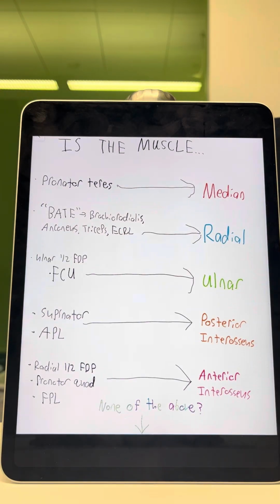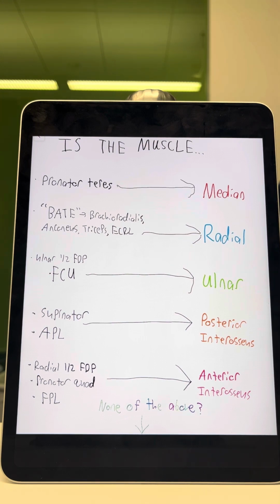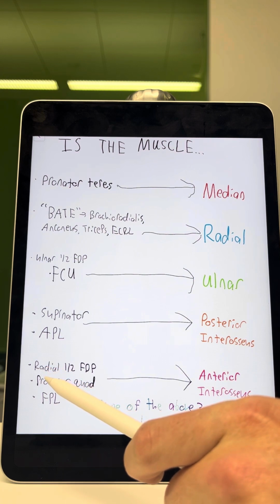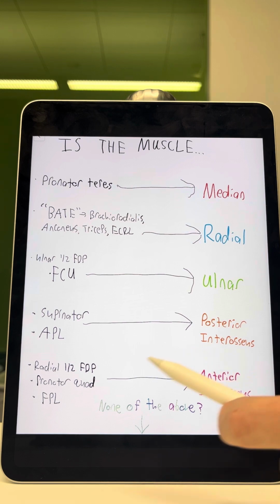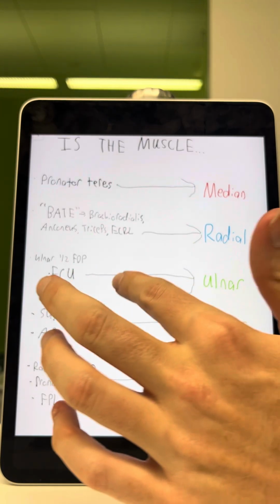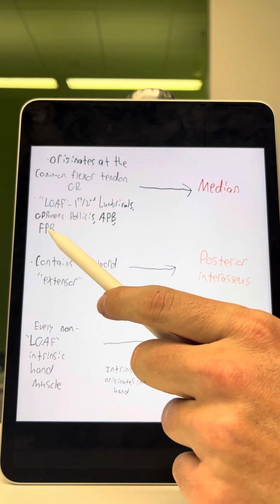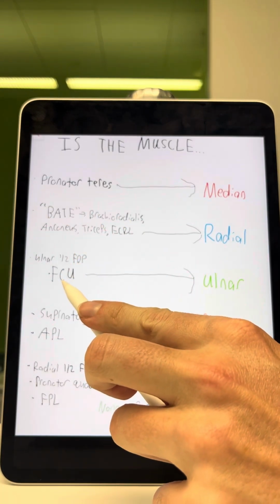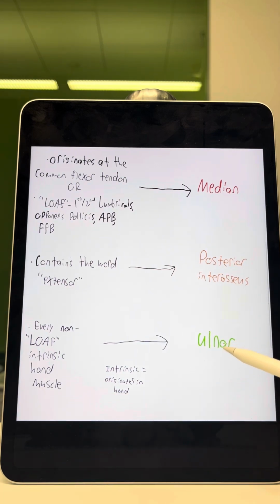Nerves of the forearm and hand cheat sheet